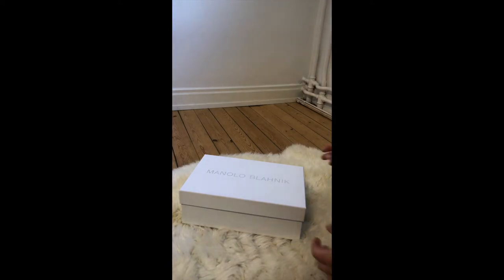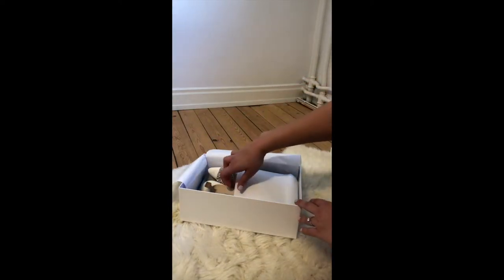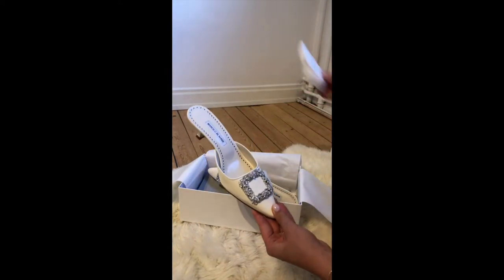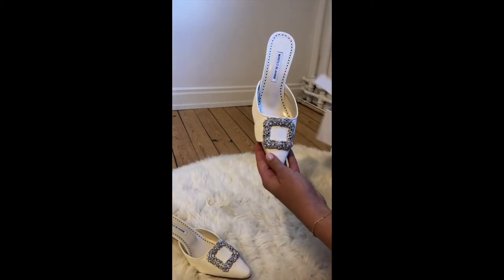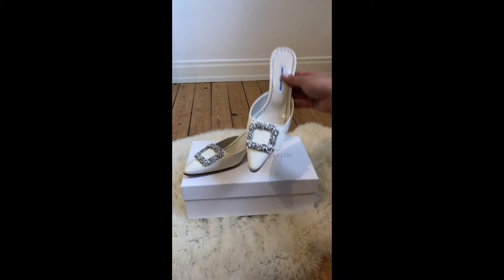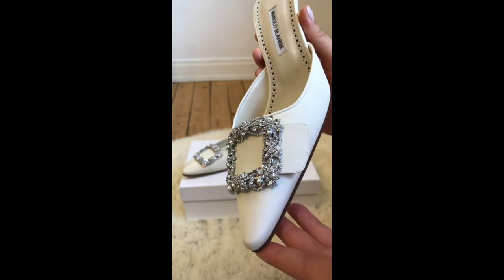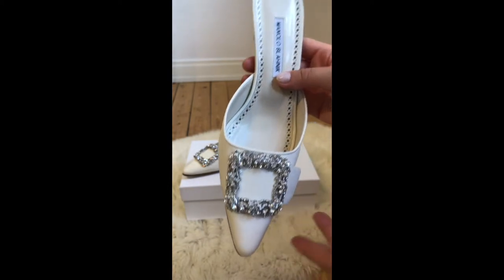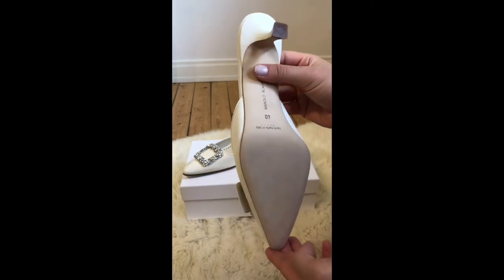MANOLO BLAHNIK MAYSALE , Hard to walk in ?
Review of Manolo Blahnik Maysale , Are they hard to walk in ? do they fall of your foot ?

Maysale Bride
Cream crepe de Chine Jewel Buckle Mules.
100% silk , Heel measures: 50 mm

Price:
€885